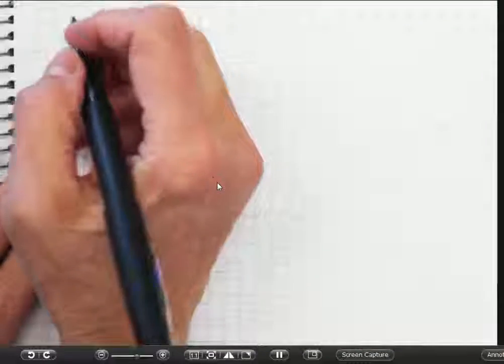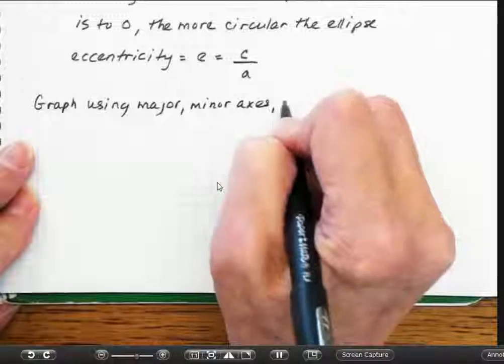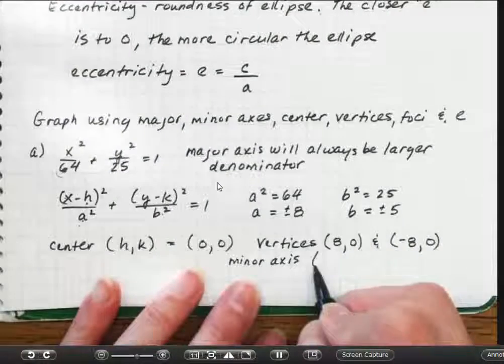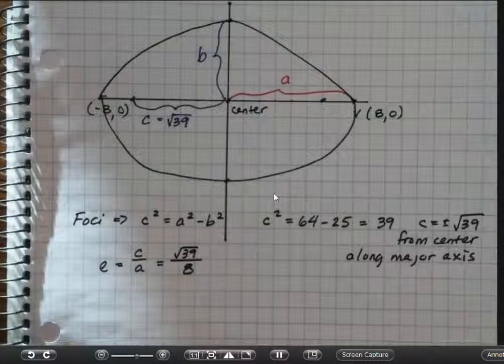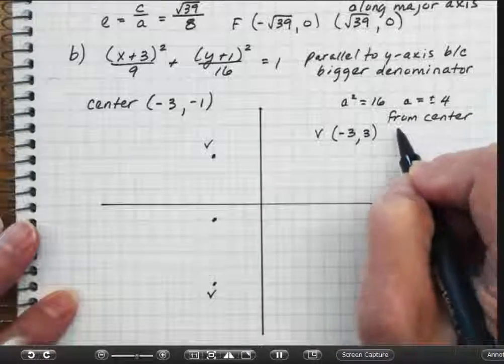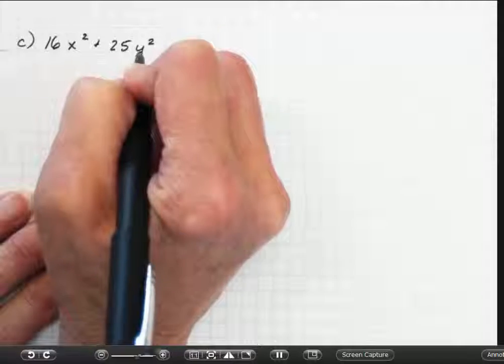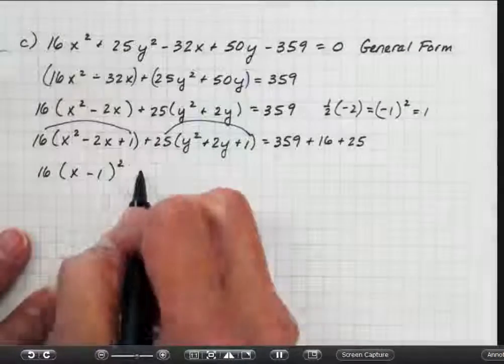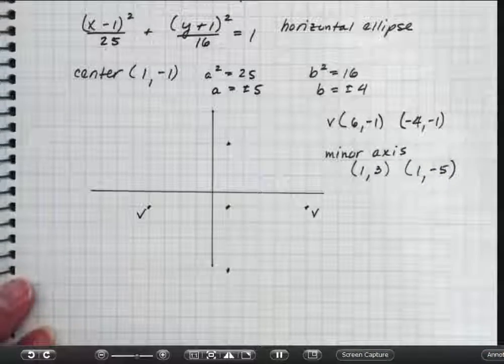MA 1650 Lecture 7.4